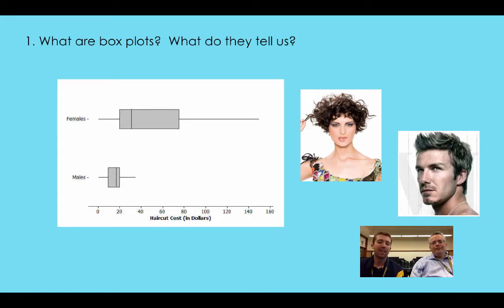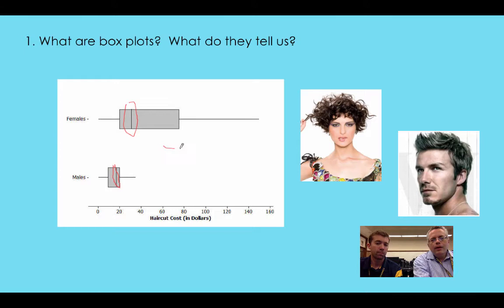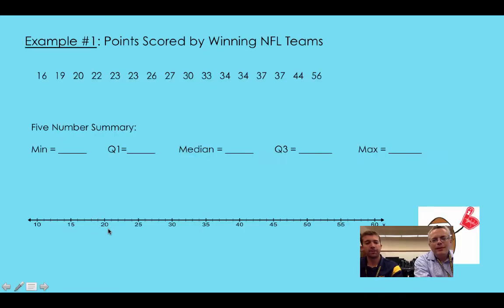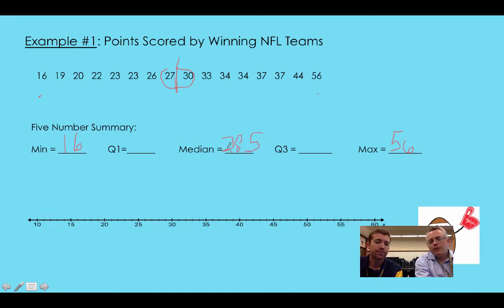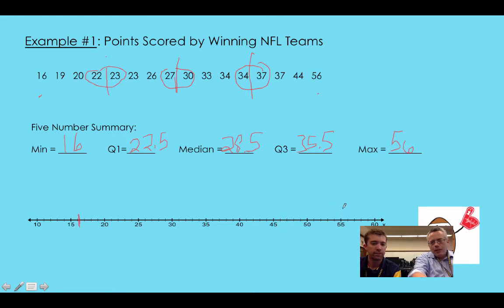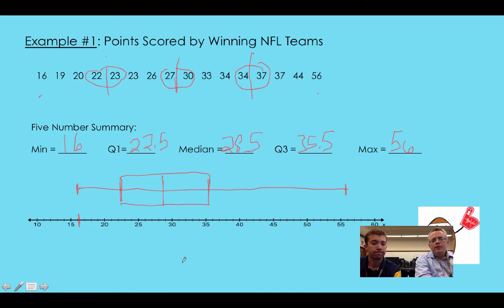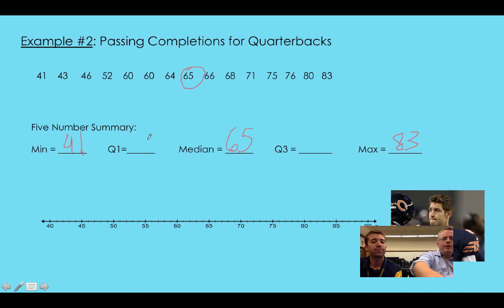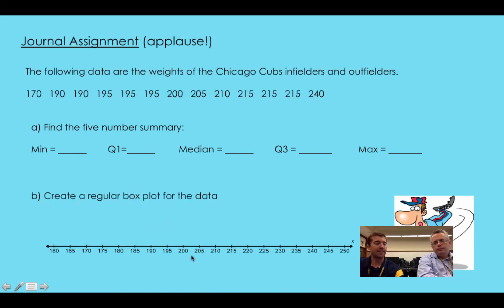Video 13 Regular Box Plots